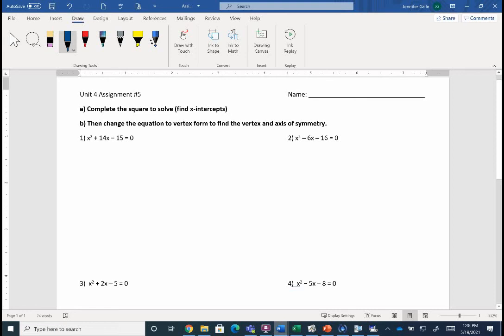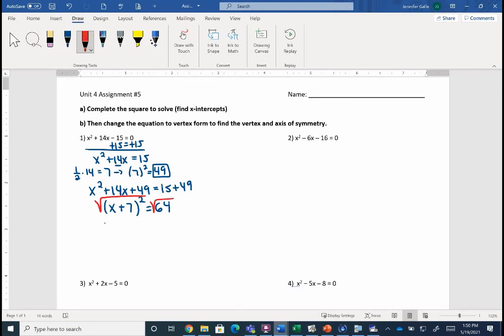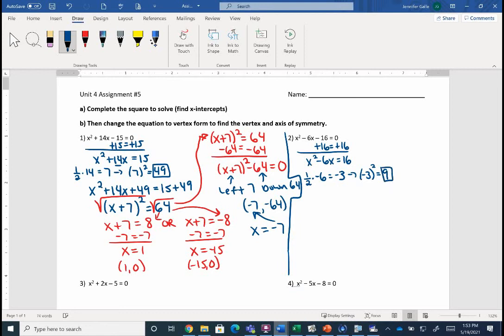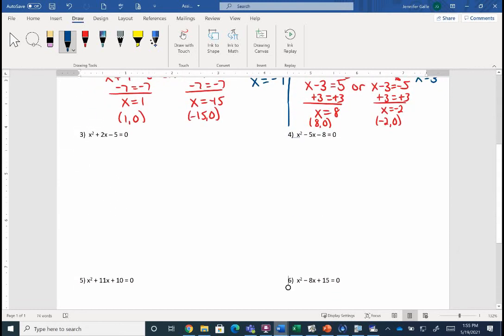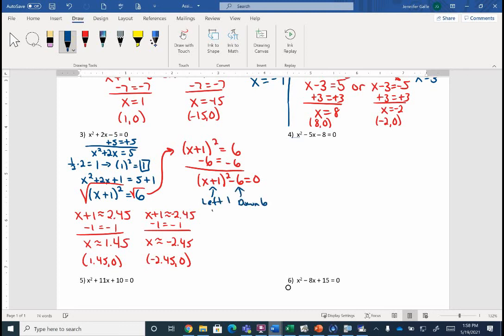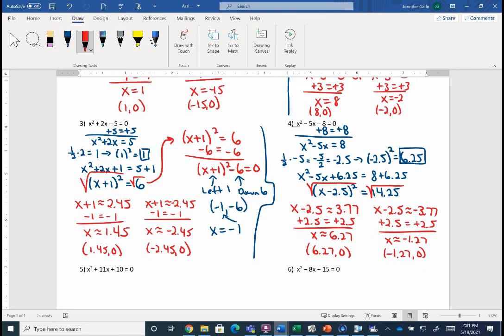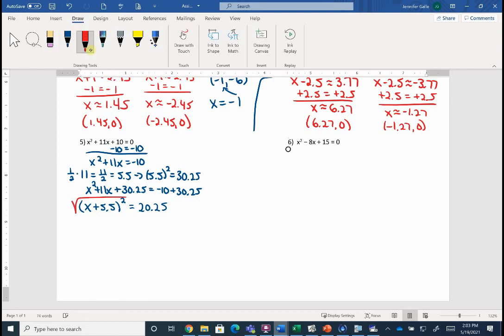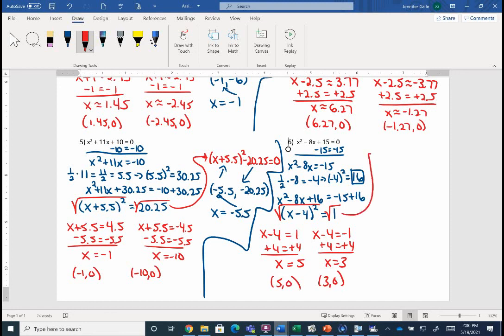Unit 4 Assignment #5 Answer Key Recording